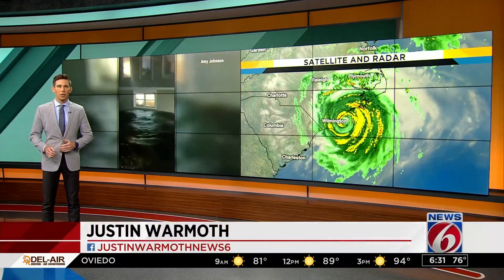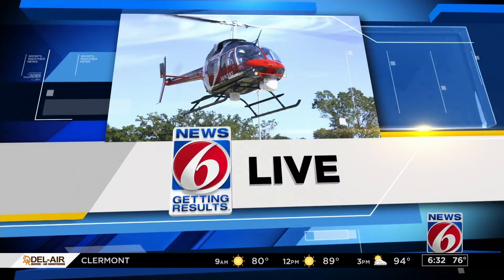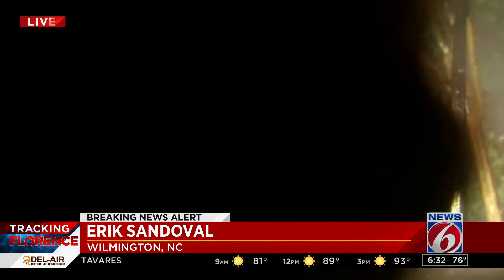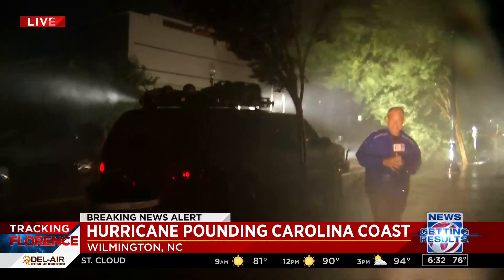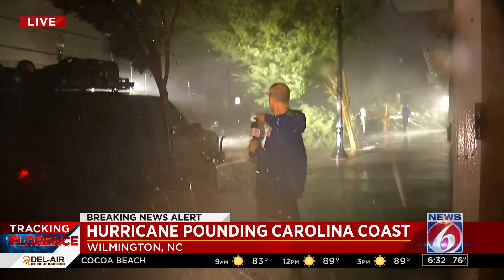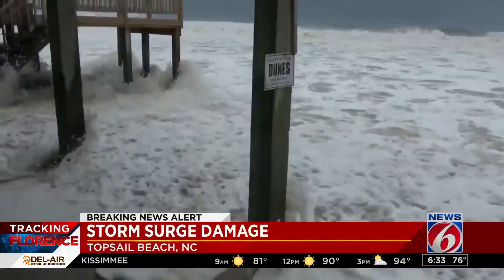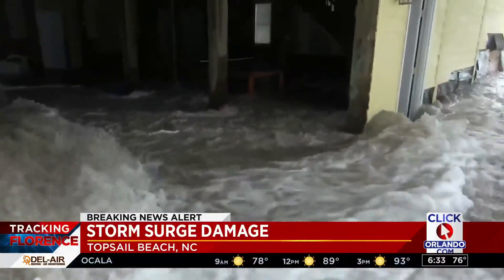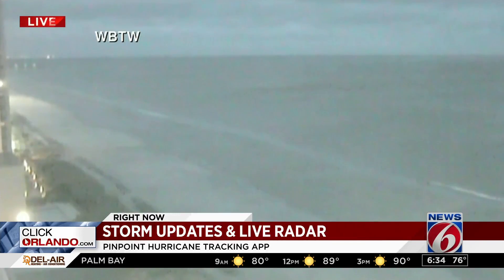Here's what it looks like in Wilmington, N.C. as Florence nears landfall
News 6 reporter Erik Sandoval gives a live report from Wilmington, N.C., where Hurricane Florence is about to make landfall.